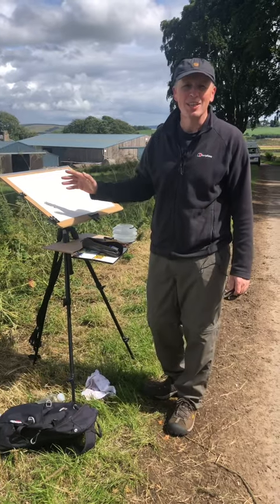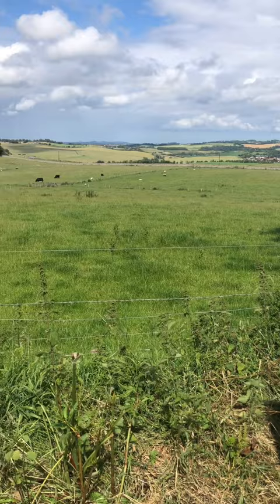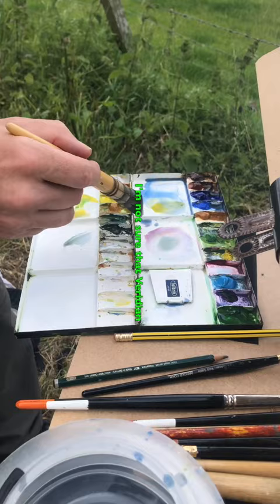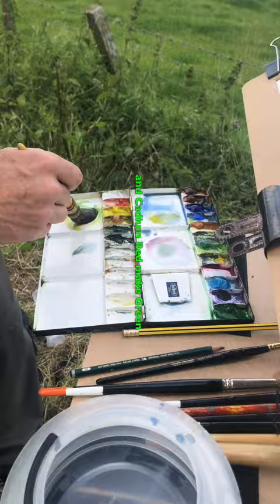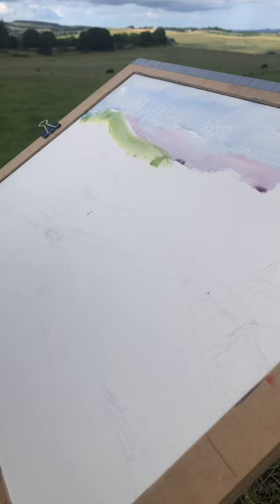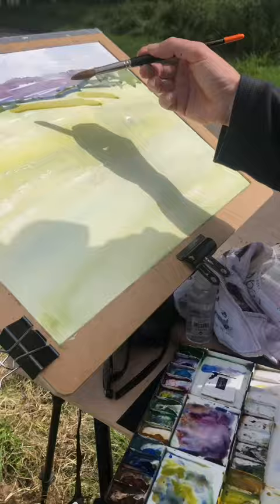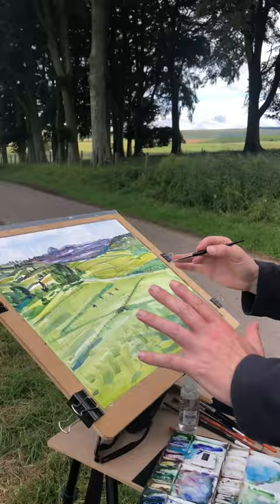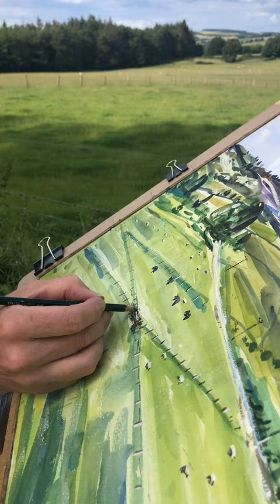Painting and Talking Don't go Together! # Shorts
Painting a large landscape plein air in watercolour near Edinburgh. Learning to talk and paint at the same time!